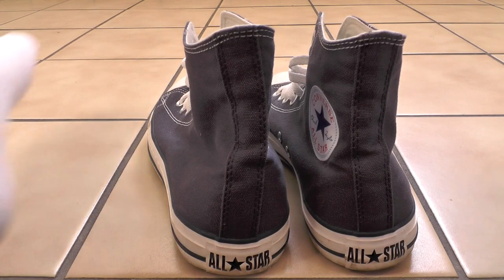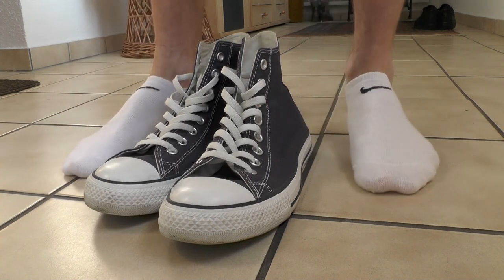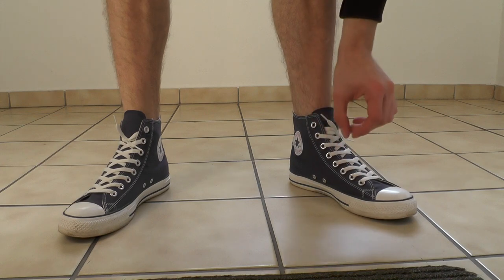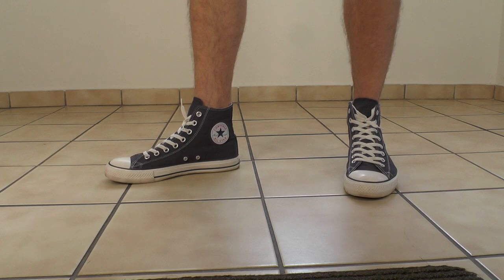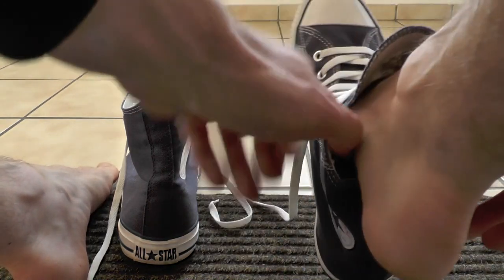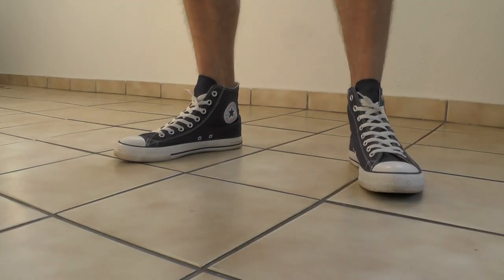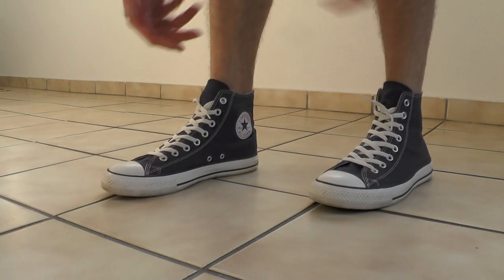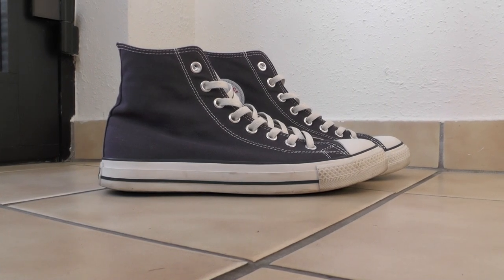With VS without Socks - Converse Chucks Navy Blue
Welcome to the new series on my channel  - with VS without socks
►►► Next I purchase
Here I'm going to test the shoes I regularly wear and tell you what I think is better.
On the first episode I wear my Converse Chucks in Navy Blue.

[advertisement]